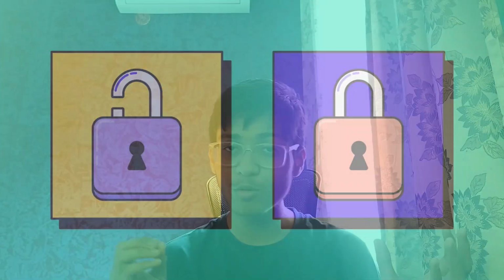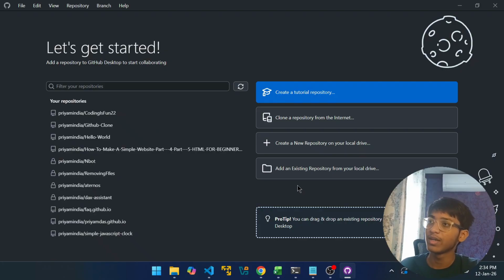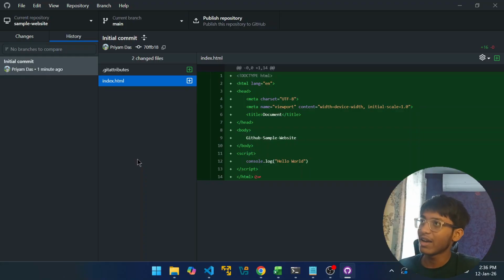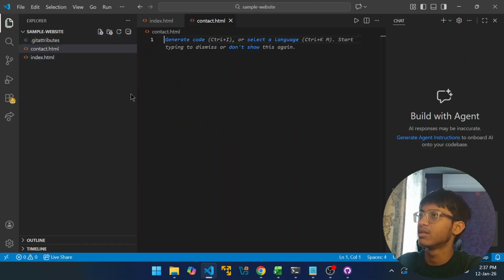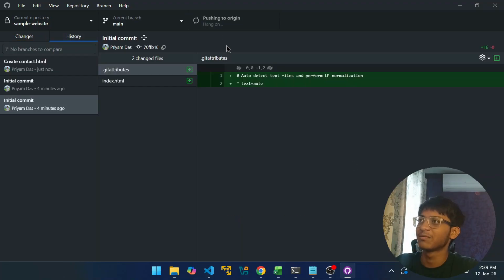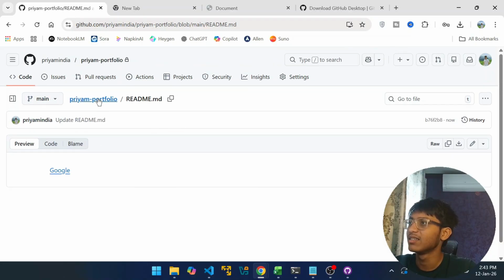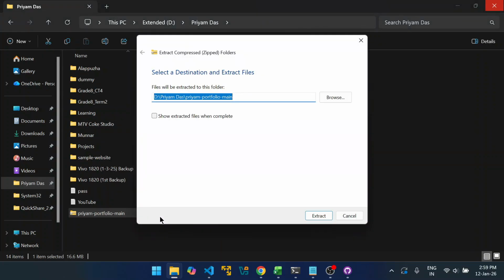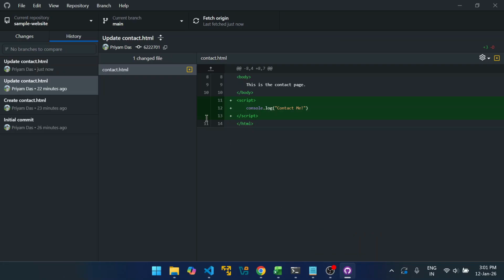How To Push Your Code To GitHub - GitHub For Beginners 🔥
Github complete course /  how to upload project on github

In this video, i showed you, What is github? How to push your code to github. A complete beginner's guide to guithub. Github tutorial for beginner.

0:00 - Introduction
0:22 - Why Is GitHub Needed ?
1:57 - How To Push Your Source Code To GitHub
6:57 - What is README ?
8:20 - Use GitHub As Backup
9:49 - Open VS Code From GitHub
10:46 - Conclusion

how to push your code to github
github tutorial for beginners
how to upload code in github
github complete course
github tricks and tips
github hacks
open source softwares

I Hope You Have Enjoyed My Videos !